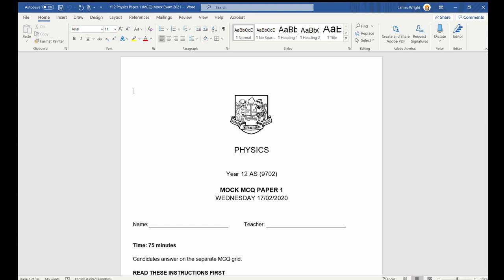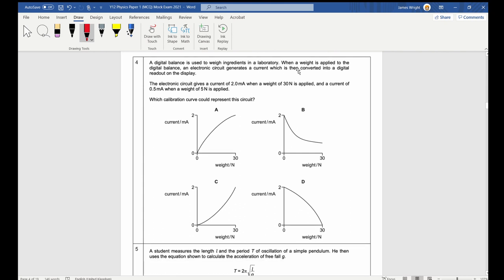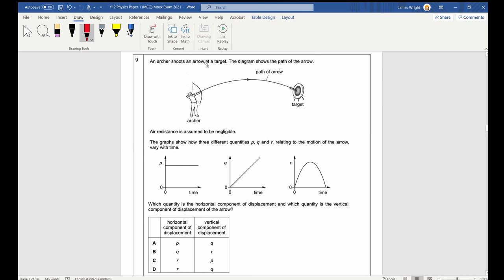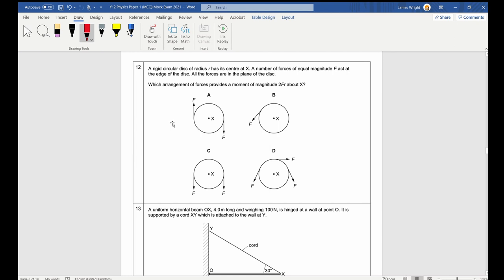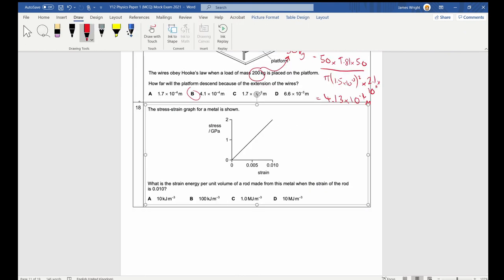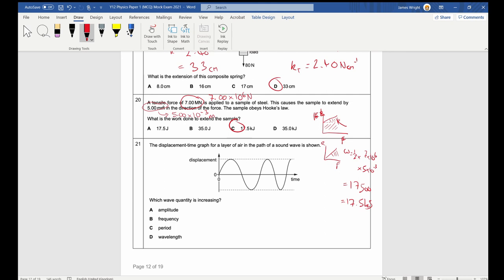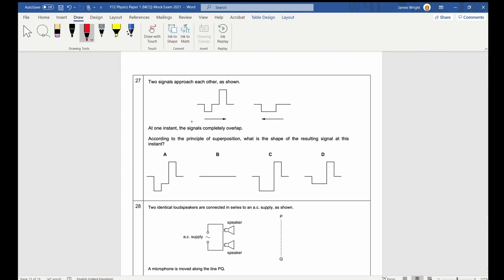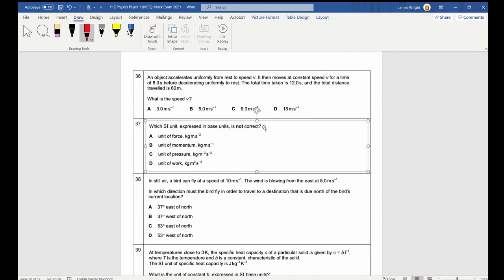GIS CIE AS Physics Mock Exams 2021: Year 12 MCQ